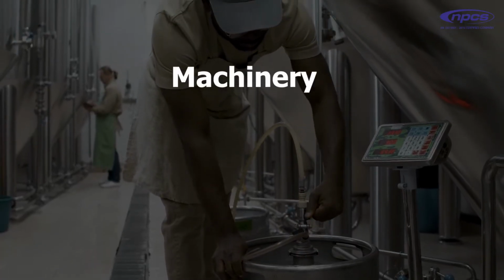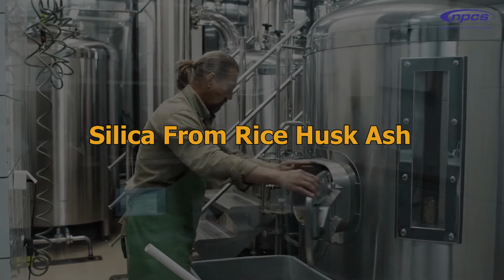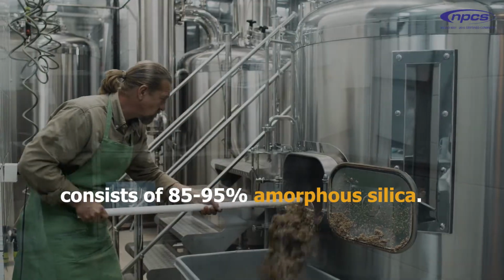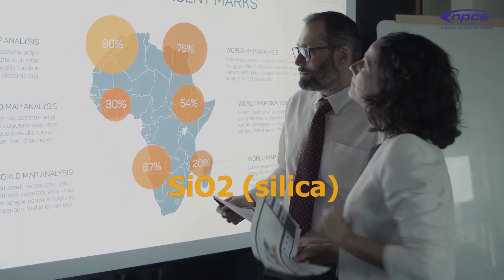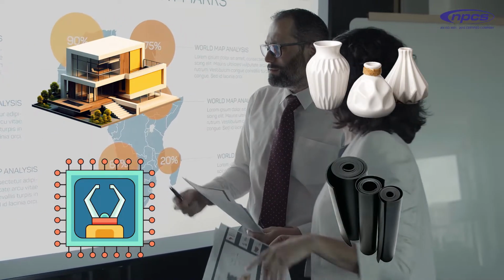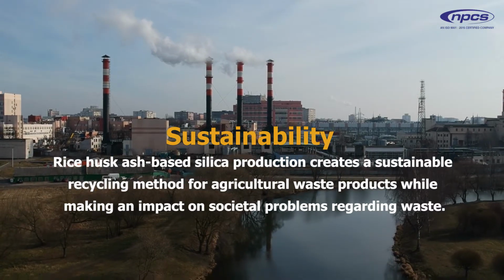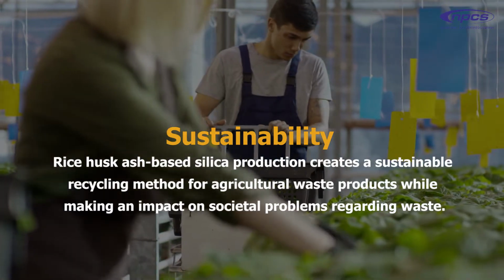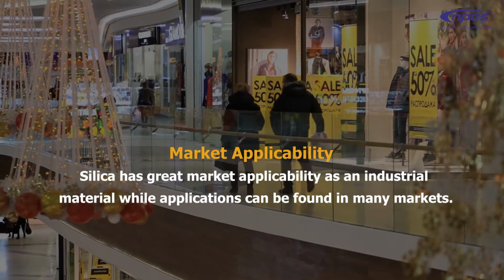Set Up a Manufacturing Business of Silica from Rice Husk Ash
Thinking of setting up a manufacturing business for silica from rice husk ash (RHA)? This video is your complete guide to starting this profitable and sustainable business. With the growing demand for silica across industries like construction, electronics, and rubber engineering, the market for RHA-derived silica is expanding rapidly.

In this video, we cover:

- The process of extracting silica from rice husk ash

- Essential machinery and equipment needed for production

- Market demand and growth potential in the global silica industry

- Opportunities and benefits for startups in this eco-friendly business

- Key challenges like compliance and quality control

- How to locate your plant for maximum efficiency

- Sustainability advantages of RHA-based silica production

Discover why silica from rice husk ash is a cost-effective and environmentally friendly alternative, and learn how you can enter this promising market.

Start your silica manufacturing business with confidence! Reach out to NPCS for expert consultancy.

About Niir Project Consultancy Services (NPCS)
At Niir Project Consultancy Services (NPCS), we provide our services for the preparation of Market Survey cum Detailed Techno Economic Feasibility Reports for setting up new industries or businesses. Our report includes manufacturing processes, market research, flow sheet diagrams, product mixes, machinery details, raw material details, and complete project financials to assess project feasibility, along with a wealth of other information. As Industrial Project Consultants, we deliver Detailed Project Reports/Business Plans to help you set up new industries, businesses, or projects successfully.

NIIR PROJECT CONSULTANCY SERVICES
An ISO 9001:2015 Company
ENTREPRENEUR INDIA
📍 106-E, Kamla Nagar, Opp. Mall ST,
New Delhi-110007, India.
[Silica from rice husk ash, Rice husk silica manufacturing, Silica production process, Rice husk ash as raw material, Silica market demand, Rice husk ash utilization, Industrial use of silica, Project report on silica manufacturing, Silica from agricultural waste, Rice husk combustion facility, Acid leaching process for silica, Alkali extraction for silica, Silica grinding and milling, Start silica manufacturing business, Silica market opportunities, Silica plant location requirements, Silica in construction industry, Silica in electronics, Business plan for silica industry, Niir Project Consultancy Services, How to start silica business, Eco-friendly manufacturing solutions.]